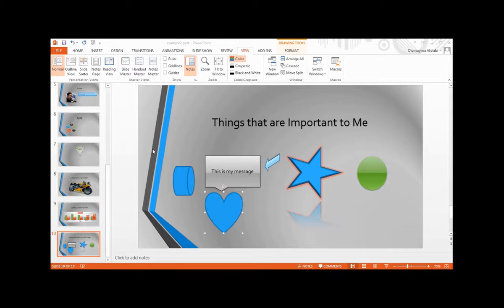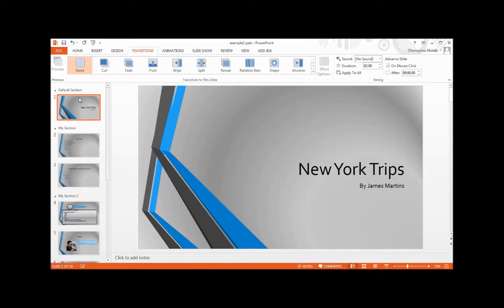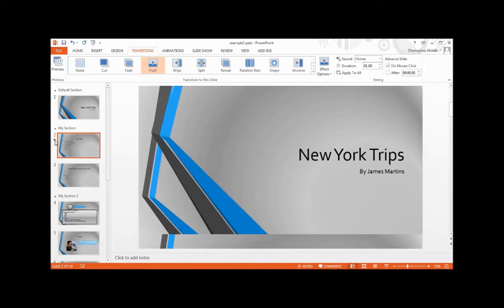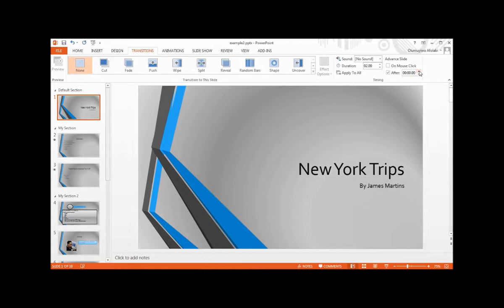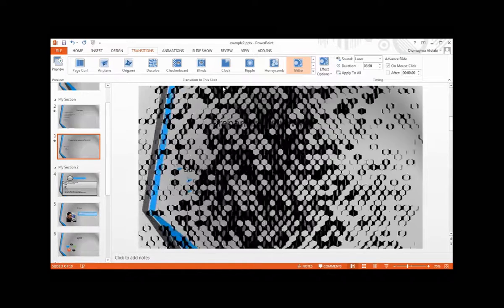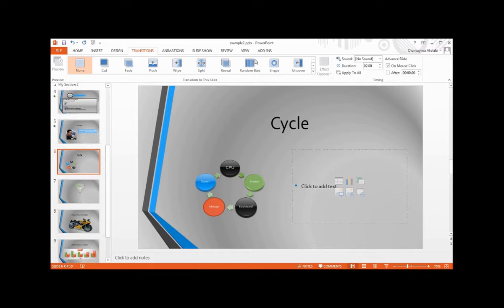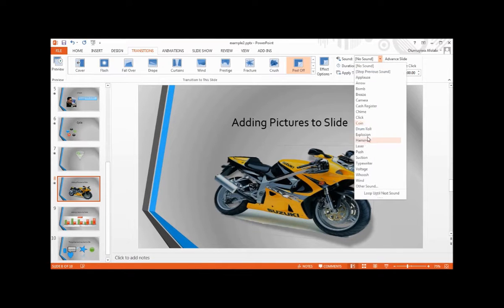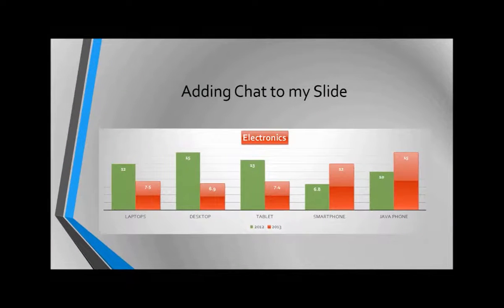Introduction to Power Point Lesson 21 Adding transitions